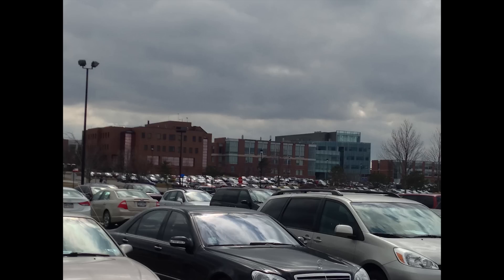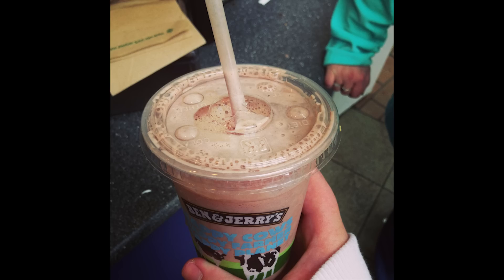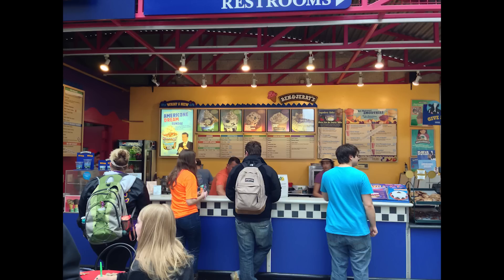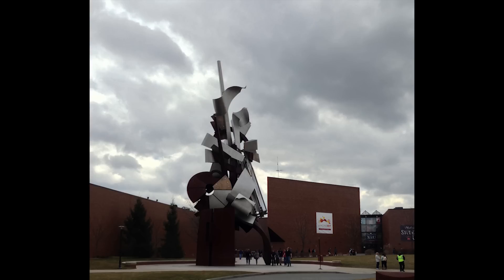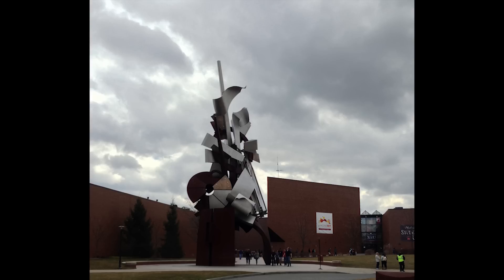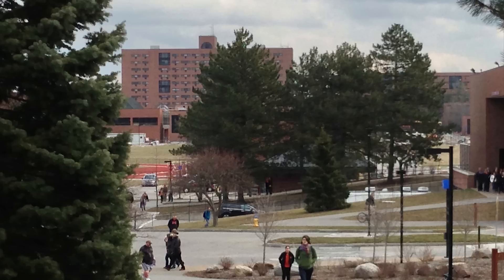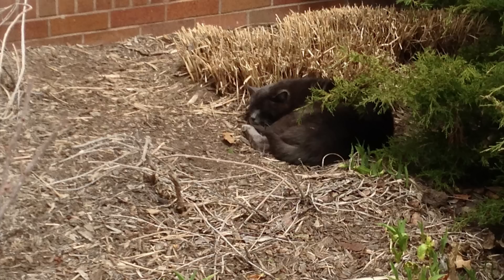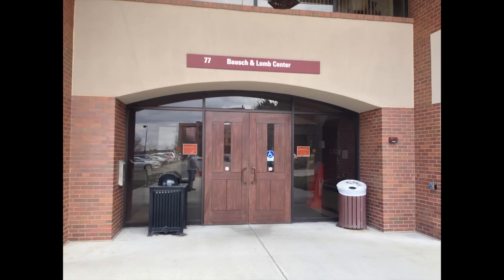RIT Admitted Student Open House - VEDA Vlog #5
I take a trip to RIT (Rochester Institute of Technology)!